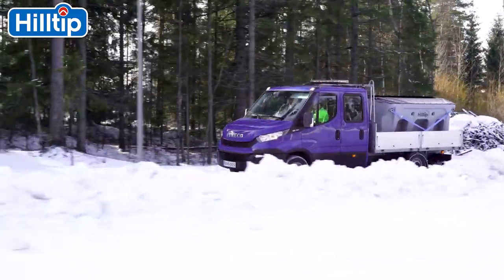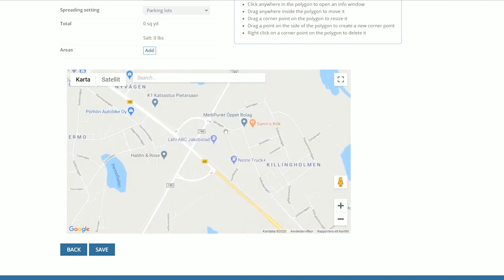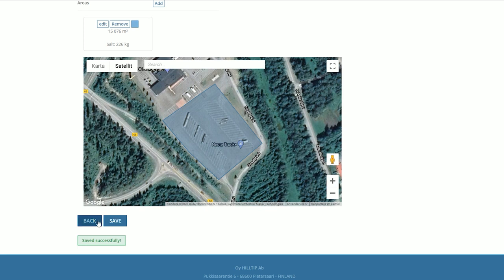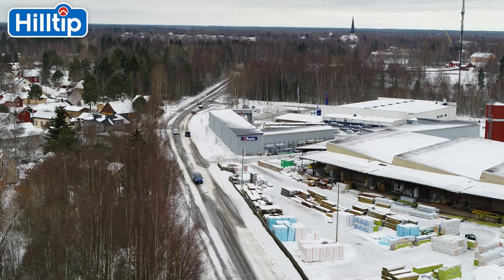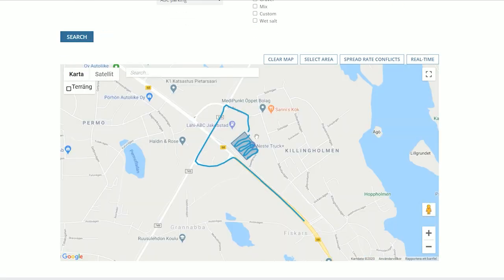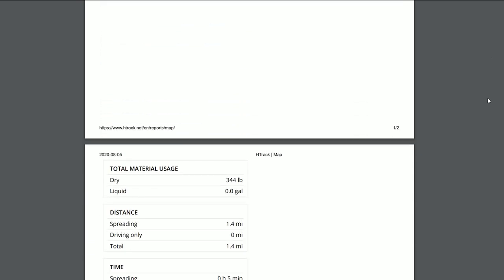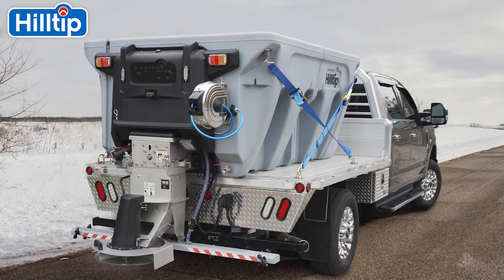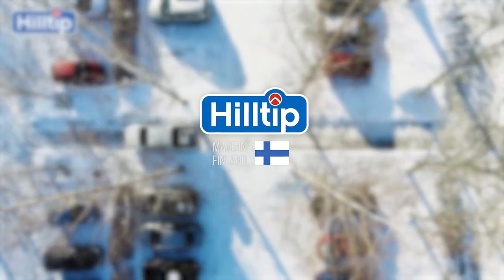Hilltip HTrack™ 2-Way GPRS Spreader control & tracking system- North America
The new Hilltip HTrack™ 2-Way GPRS Salt spreader control & tracking software is compatible with all models of Hilltip IceStriker™, SprayStriker™ and SnowStriker™. With the new  2-Way GPRS control & tracking software you can remotely track and manage all of your spreading devices online on your computer, tablet or smartphone.